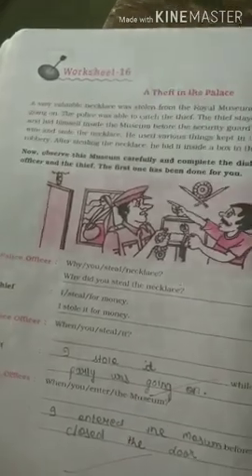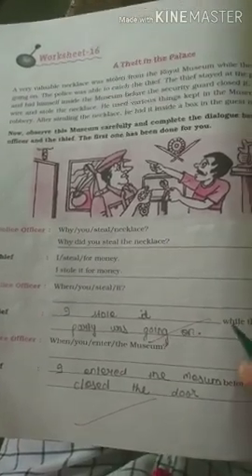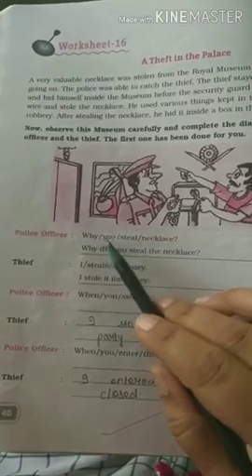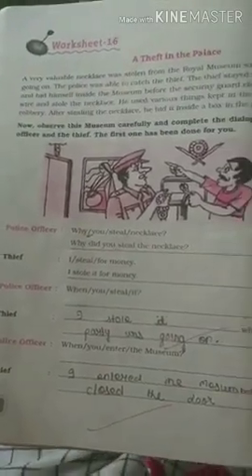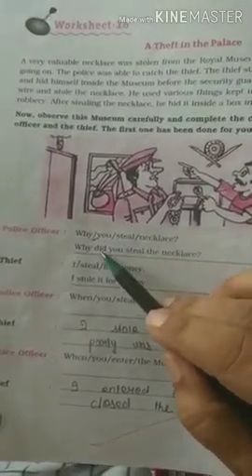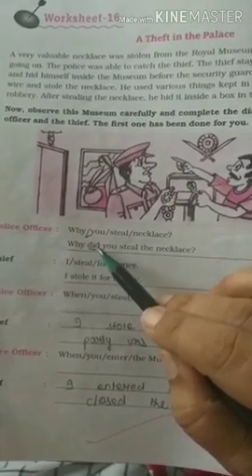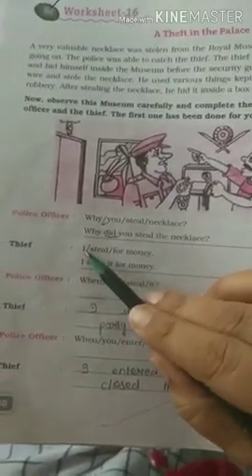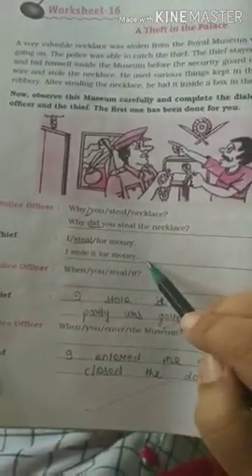Grade 6 English Practice lesson 2 worksheets 14 to 16 NKDAV Public School, Sidheegram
Explanation of worksheets 14 to 16 and Do it yourself